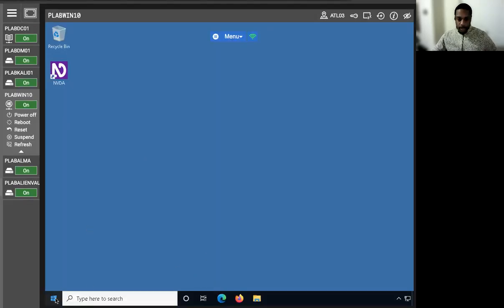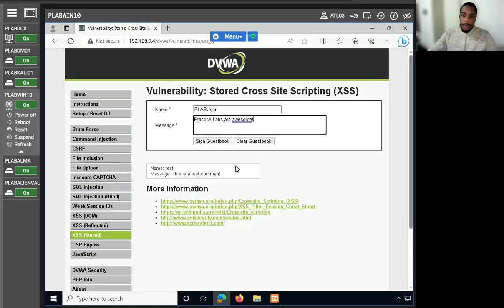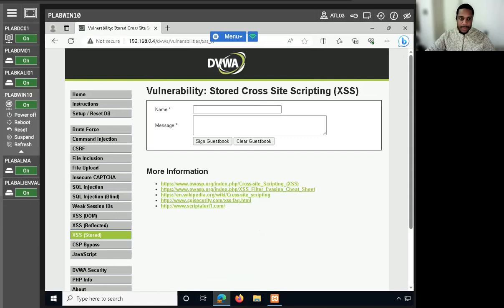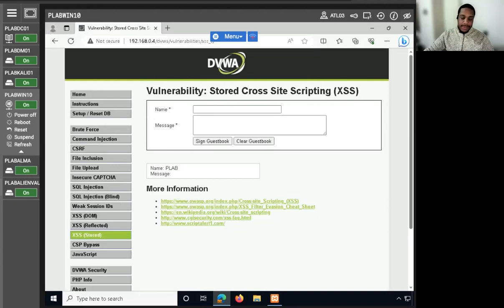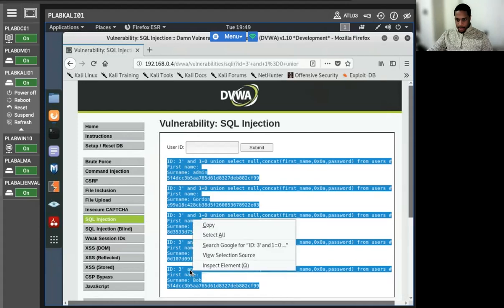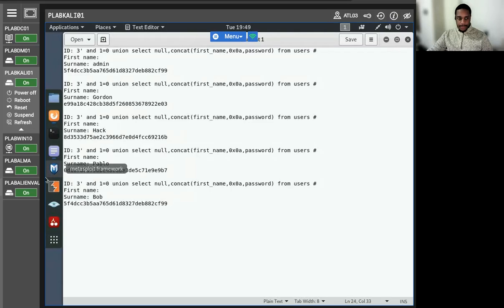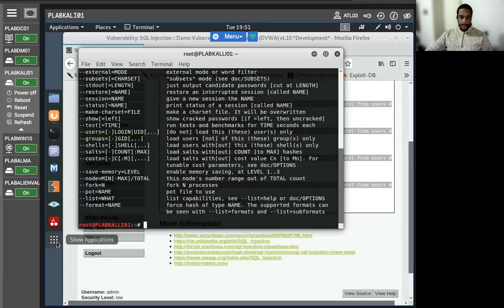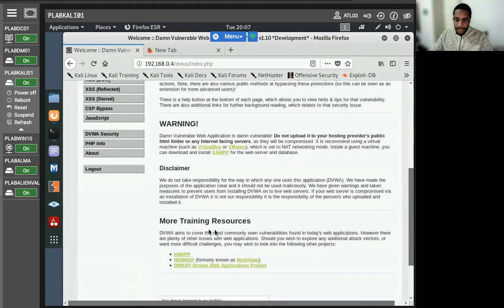2. Attack Types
Hey everyone, welcome to my latest journey through the intricacies of Cybersecurity in the Attack Types Practice Lab. Today, we're diving deep into the world of different network attack types, understanding their nuances, and, most importantly, learning how to prevent them. As a Cyber Professional, it's not just about knowing the theory but also about getting our hands dirty with practical, real-world scenarios.

In this module, we're tackling three exercises that will arm you with essential skills. Exercise 1 focuses on Web Application Exploits using the Damn Vulnerable Web Application (DVWA). We start by ensuring DVWA is running, a critical step for the subsequent tasks. Task 1 gets us familiar with the DVWA environment, and in Task 2, we perform a Cross-Site Scripting (XSS) attack, showcasing the vulnerabilities in web applications and how to prevent them. It's about understanding the attacker's mindset and fortifying our defenses.

Exercise 2 takes us into the realm of Database Attack Types and Exploits. Task 1 involves a SQL injection exploit, highlighting how attackers can manipulate databases to reveal sensitive information. Task 2 introduces John the Ripper, a powerful password-cracking tool, to crack captured password hashes. This exercise underlines the importance of securing databases and the potential risks if they are compromised.

Exercise 3 broadens our perspective with Additional Cybersecurity Attack Types. We explore a variety of attacks, from XML attacks to Directory Traversal, Remote Code Execution, and much more. Each attack type is dissected to deepen your understanding. Knowing your enemy is key to building robust defenses, and this exercise equips you with the knowledge to recognize and mitigate diverse cyber threats.

By the end of this practice lab, I’ll not only have completed three exercises but also gained practical skills to verify if DVWA is running, conduct a Cross-Site Scripting attack, identify vulnerabilities in web infrastructure, perform a SQL injection exploit, and understand various cybersecurity attack types. The goal is to not just know what these attacks are but to be able to actively defend against them.